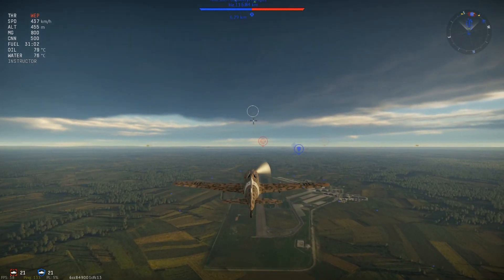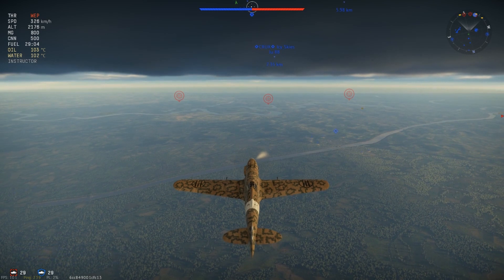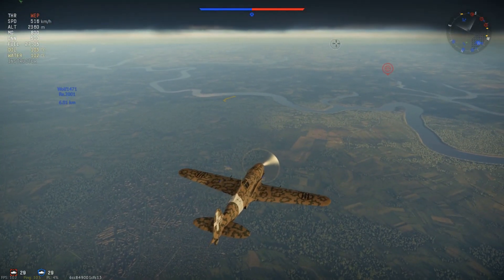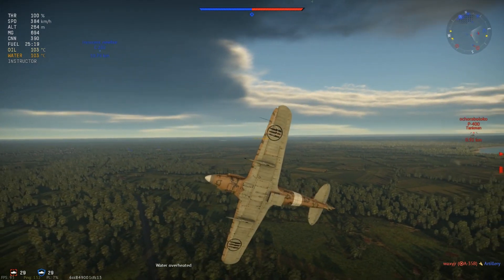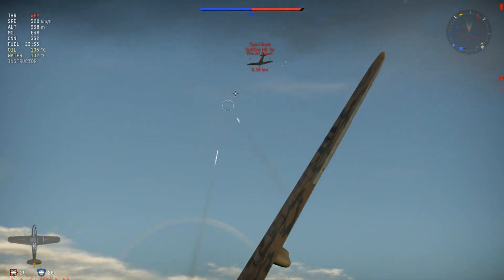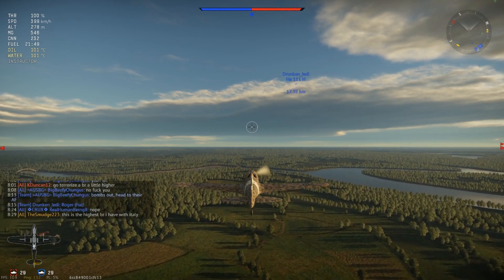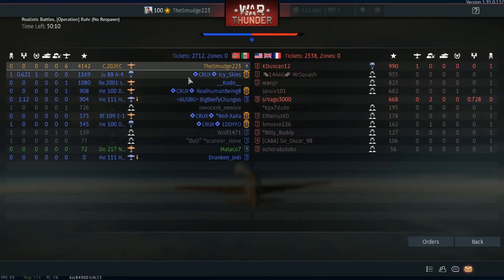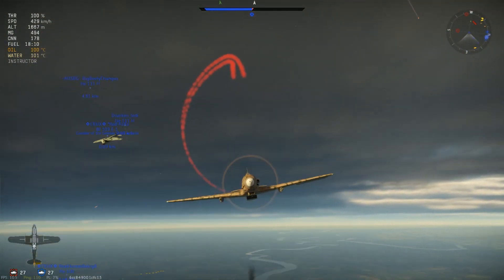War Thunder: MC202EC Rise of the Pasta Boi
Hey Guys,

So there's a lot of stuff happening in the gaming world, I am working on some slightly larger videos but this one was quick easy and personally, I think it's one of the most entertaining videos I've made so far.

If you see this type in the comments "I'M A LAMA HOLDING A FEATUS" and don't you dare tell anyone why!